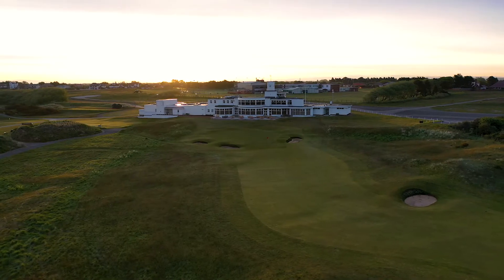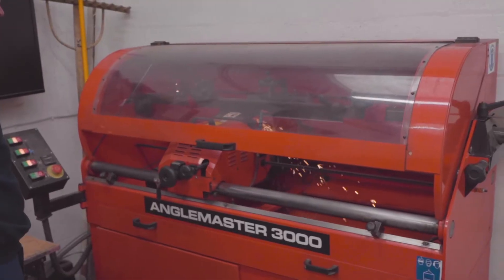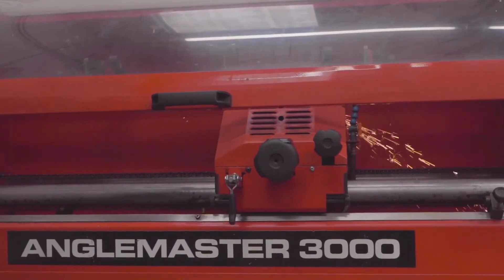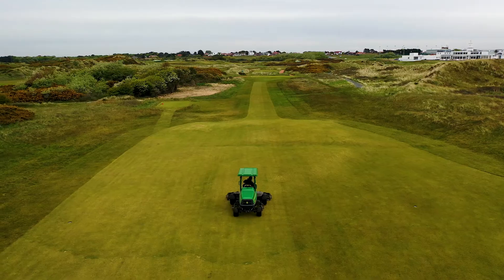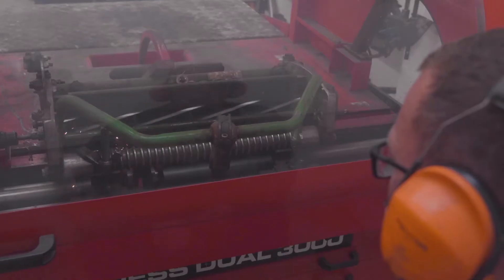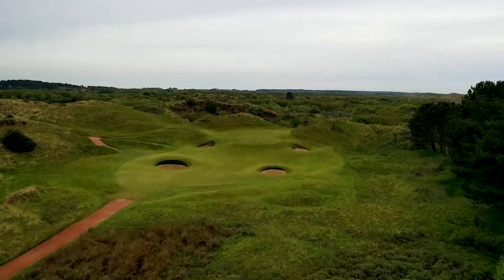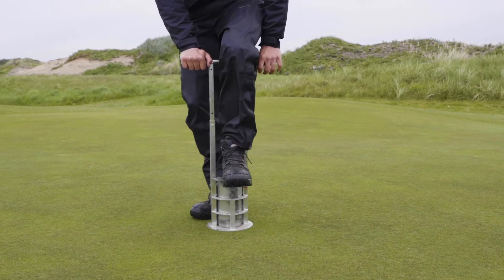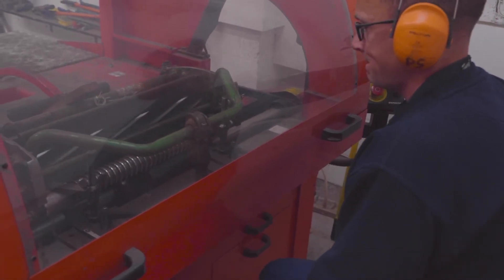Royal Birkdale Golf Club customer feedback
Chris Whittle, the Course Manager at Royal Birkdale Golf Club talks about the benefits of owning Bernhard grinders to maintain the highest standards of consistency and playability.